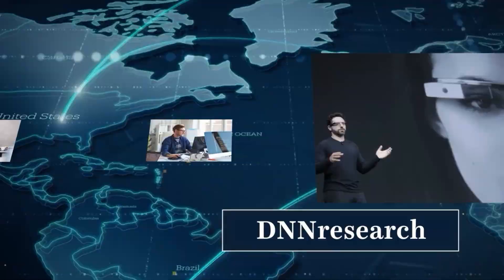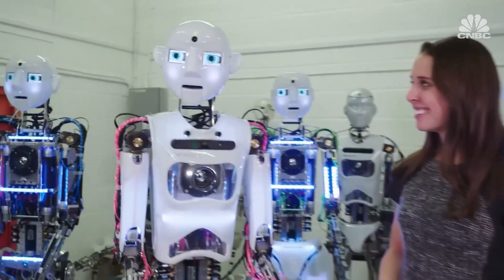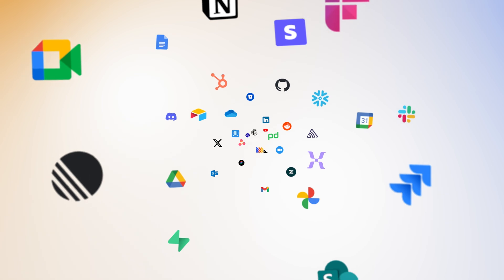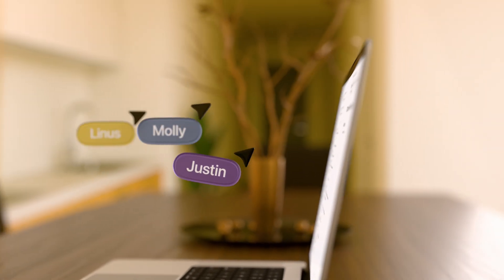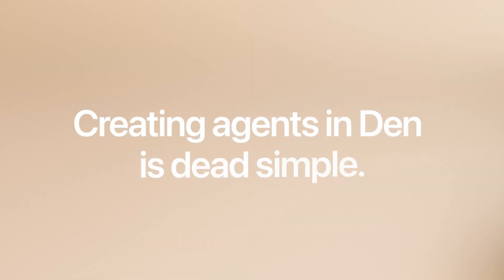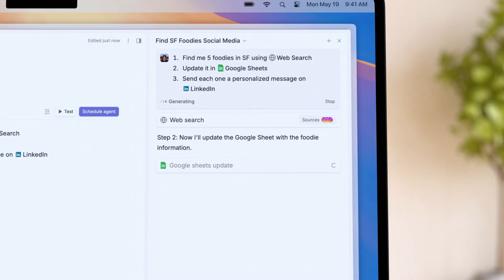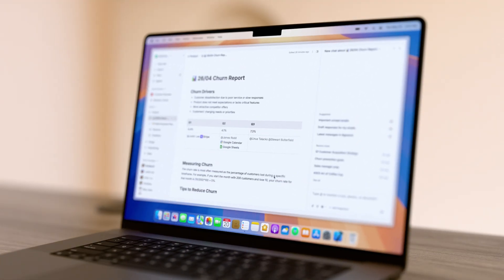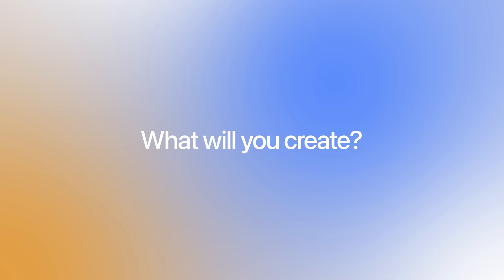Introducing Den (2025)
Den is an AI-native Slack/Notion alternative that brings AI agents into your workplace.

While developers use tools like Cursor to ship features in minutes, most knowledge workers are still bogged down by repetitive tasks.

Den changes that. It makes building AI agents 10x easier and brings your agents, teammates, and tools together in one place. Their mission: unlock the next era of human productivity.